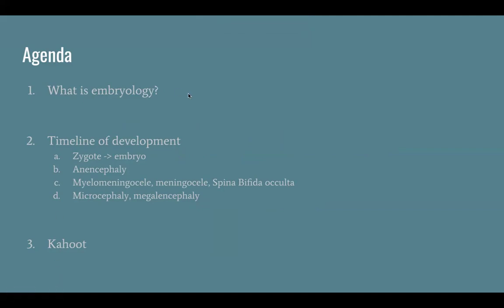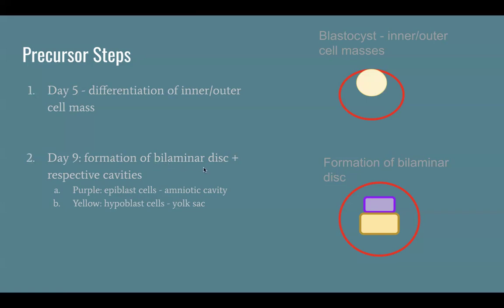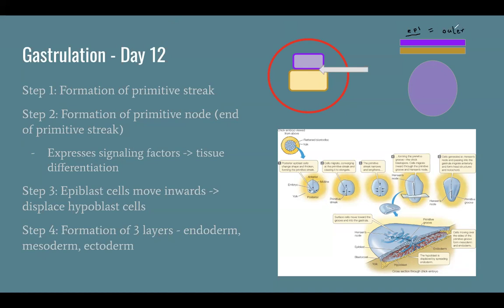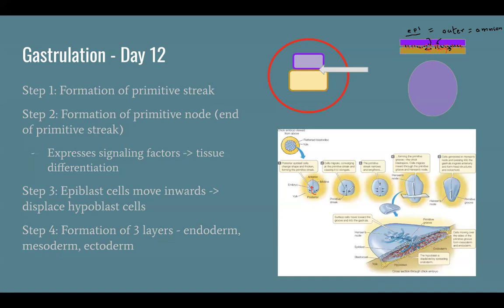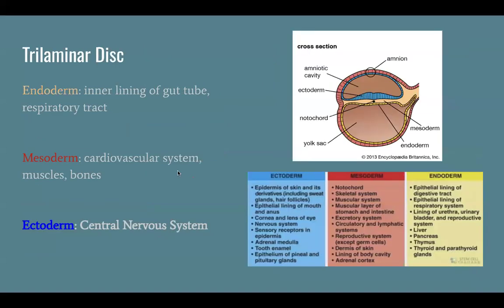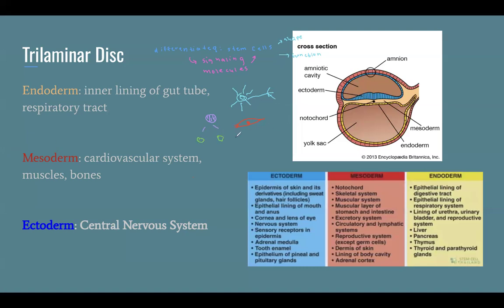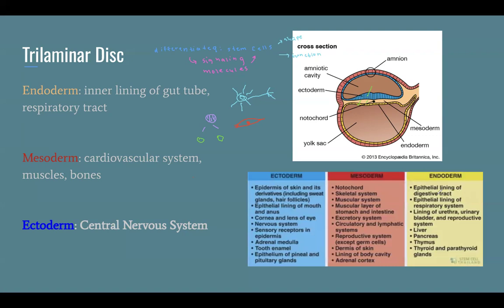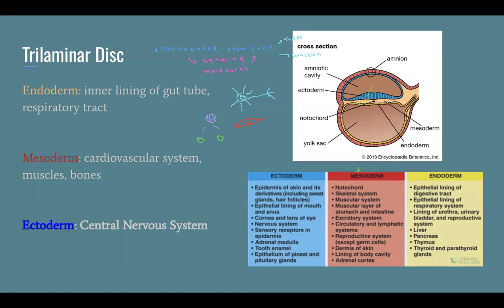Embryology Video 1: Formation of Bilaminar Disc, Gastrulation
Hello everyone, here is my video series on neuroembryology. I hope this video was helpful!